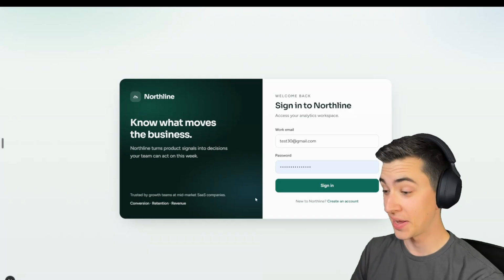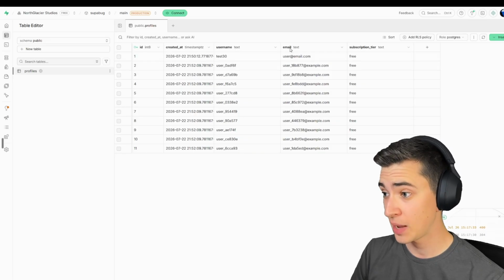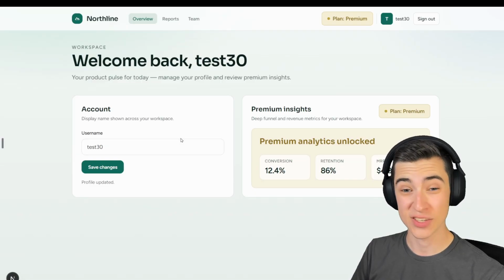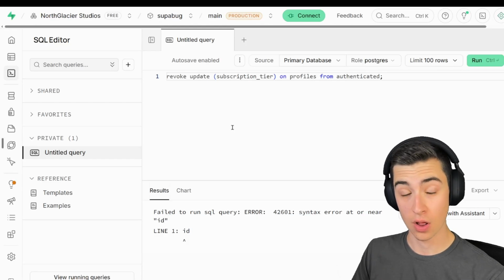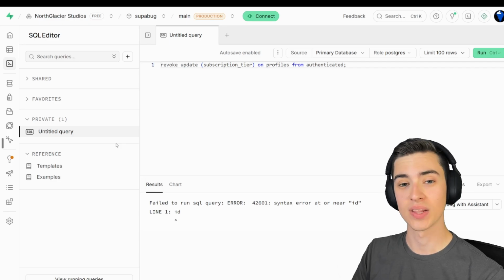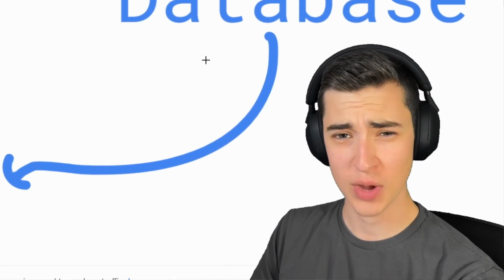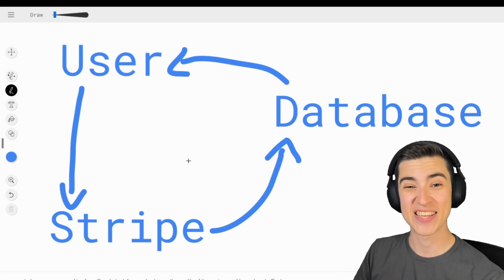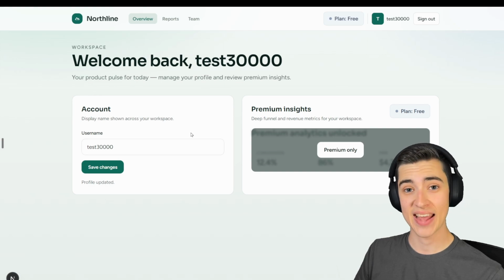Your Vibe-Coded App Is Giving Away Pro For Free (Supabase + Stripe)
Most vibe-coded apps using Supabase ship with the same silent vulnerability: a Row Level Security policy that lets users update their own row… and every column in it. That includes columns they should never touch — like subscription_tier, role, or credits.

In this video, I show you exactly how the exploit works — one line of JavaScript in the browser console is all it takes for a free user to upgrade themselves to premium. No hacking tools, no backend access. Just the Supabase client your app already ships to every visitor.

Then I show you the proper fix:
✅ Column-level security with restrictive RLS policies
✅ Moving sensitive columns out of user-editable tables
✅ Using database triggers or a WITH CHECK clause to lock down protected fields
✅ How to audit your existing policies for this bug right now

If you built your app with AI assistance (Cursor, Claude, Copilot, v0, Lovable, Bolt — any of them), there's a good chance this bug is live in production right now. Go check. Seriously.

00:00:00 - The bug 90% of vibe-coded apps have
00:00:38 - Live exploit: free user → premium in one line
00:02:49 - Layer 1: Locking Down Columns
00:04:06 - Layer 2: Edge Functions & Service Roles
00:05:19 - The Pro Fix: Stripe Webhooks
00:06:48 - How to audit your own app